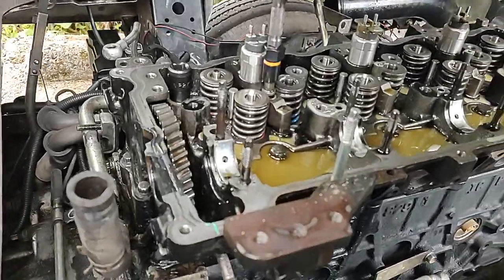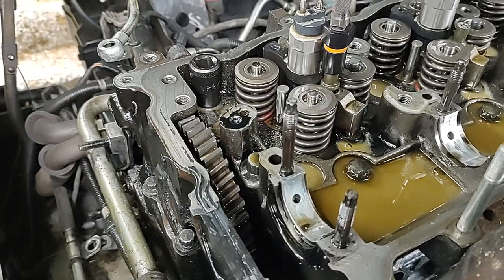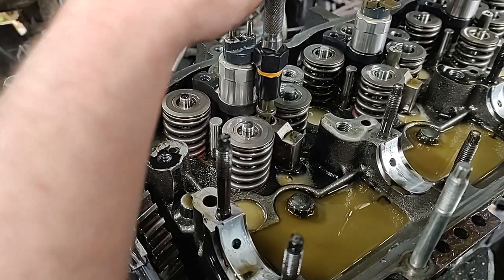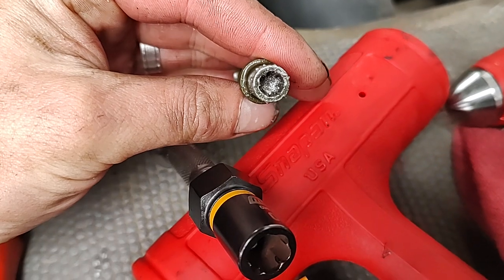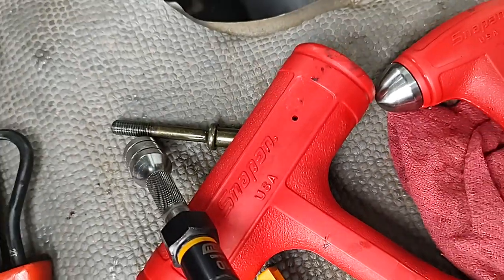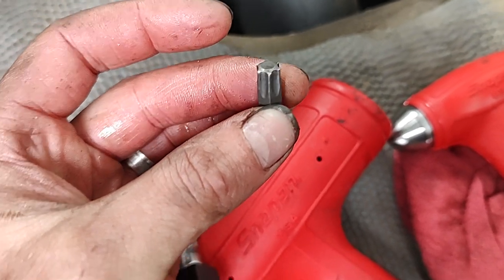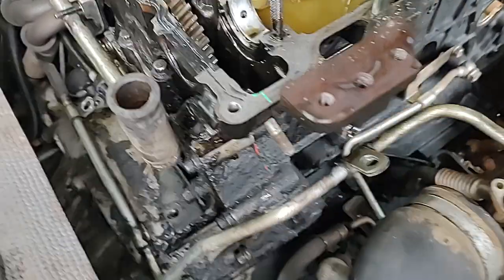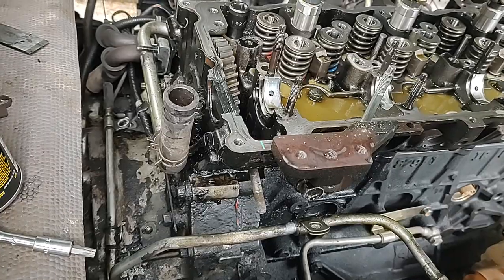Bolt biter wins this one.